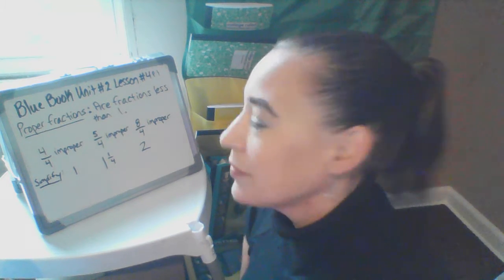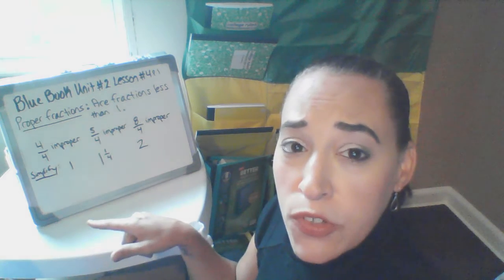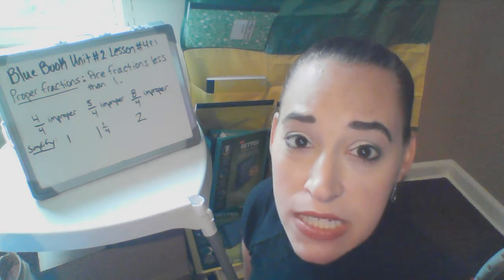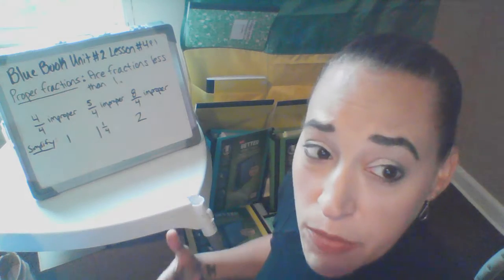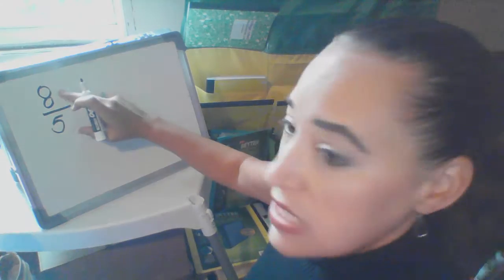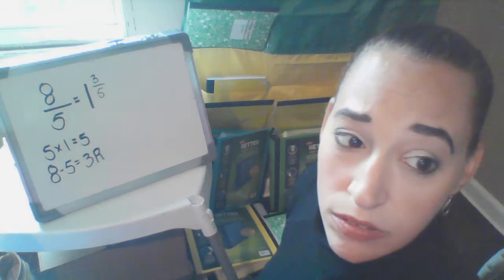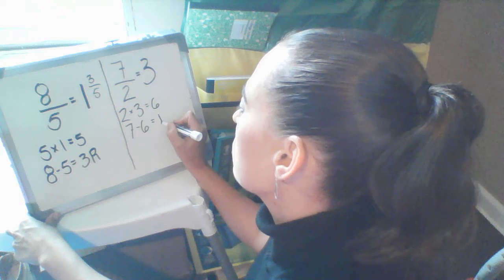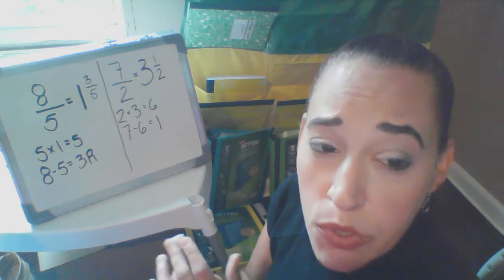Ms. Fisher teaching Blue book Unit #2 Lesson #4 Part #1